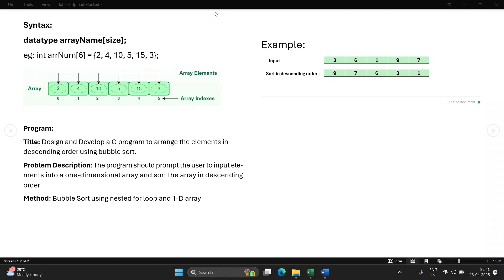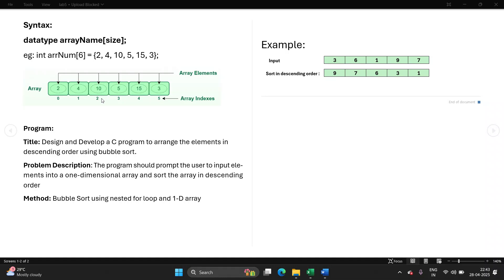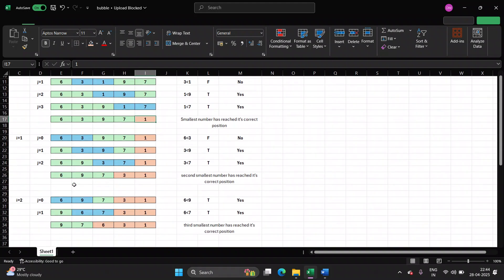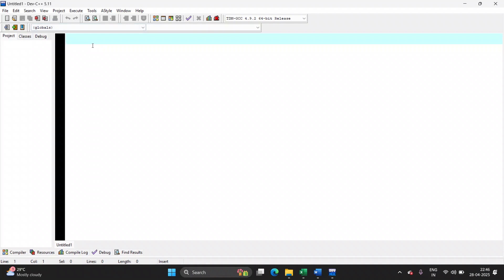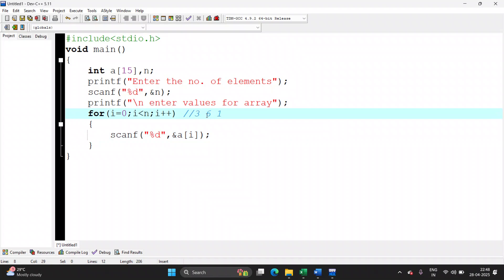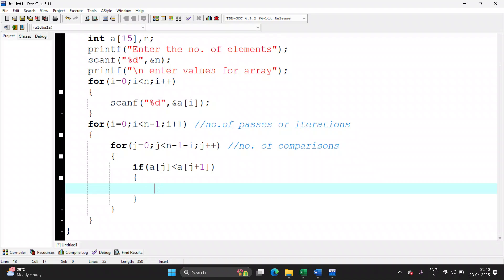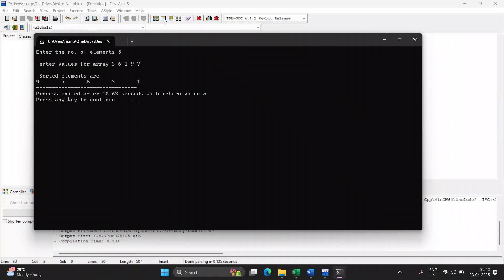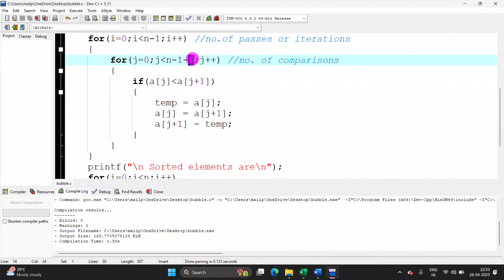Bubble Sort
Sorting an array in descending order using bubble sort algorithm